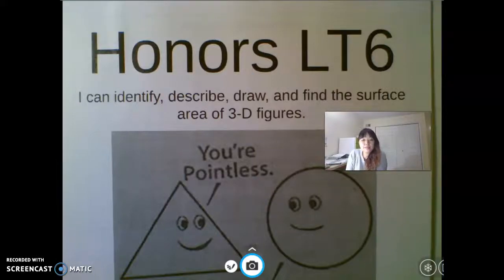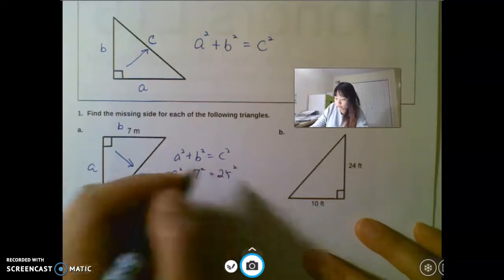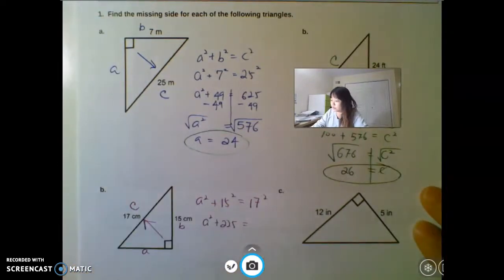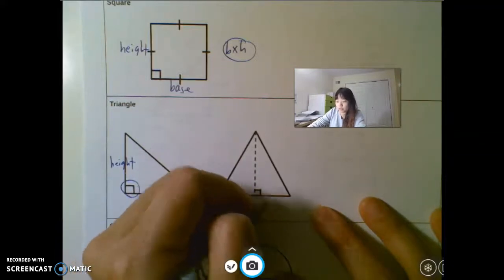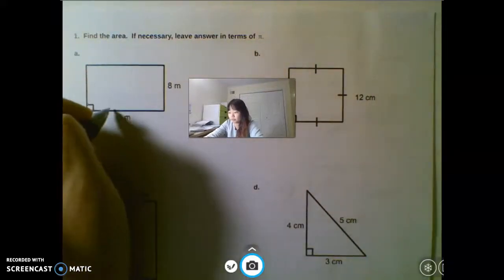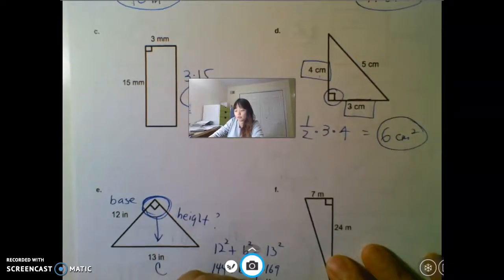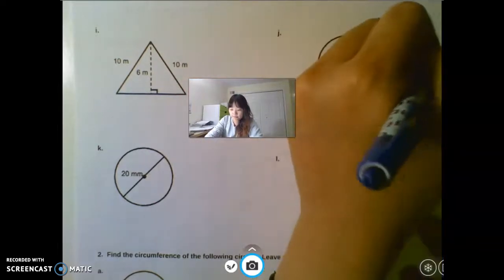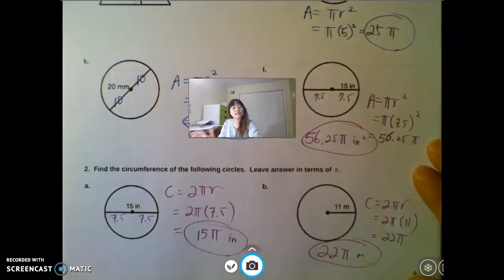LT6 part 1/5 Pythagorean and Area of triangle, rectangle, circle